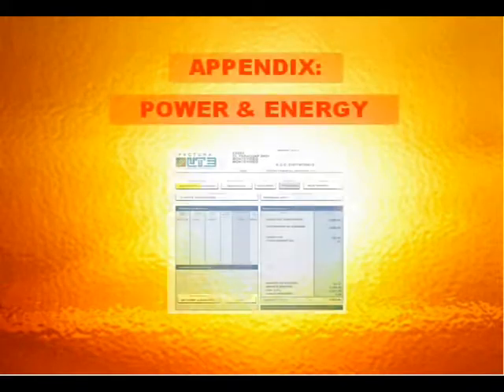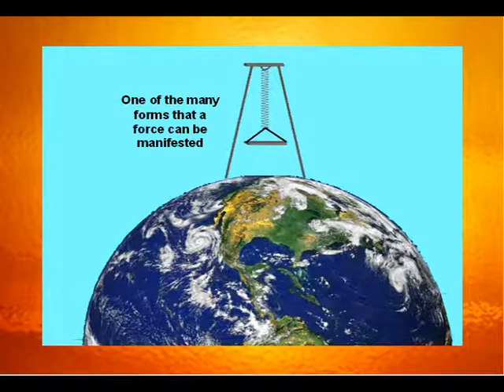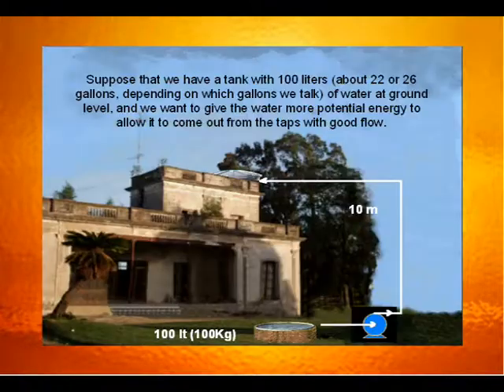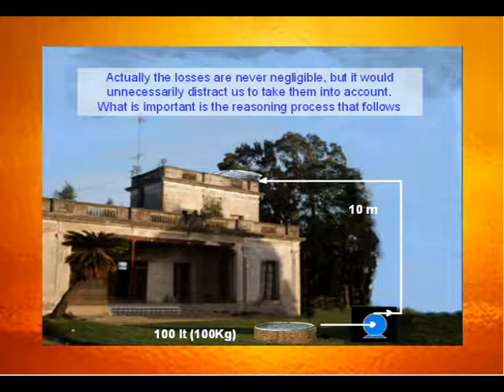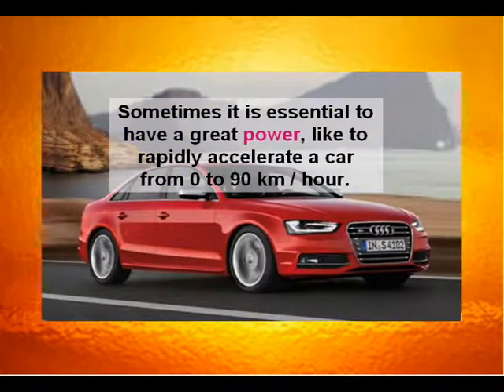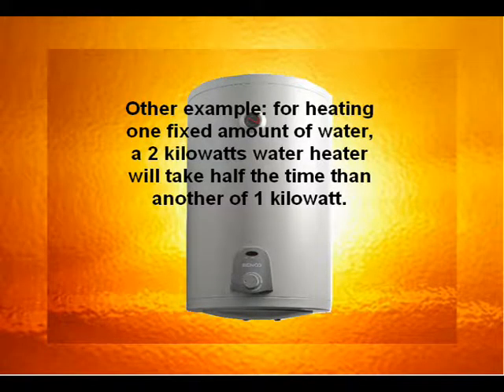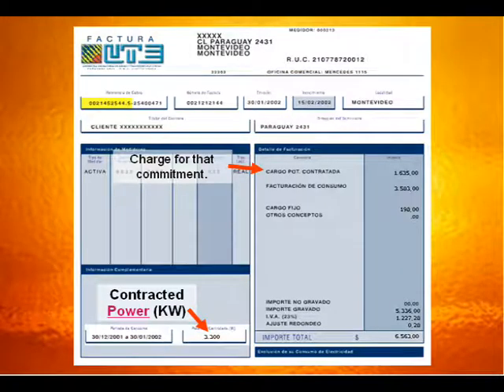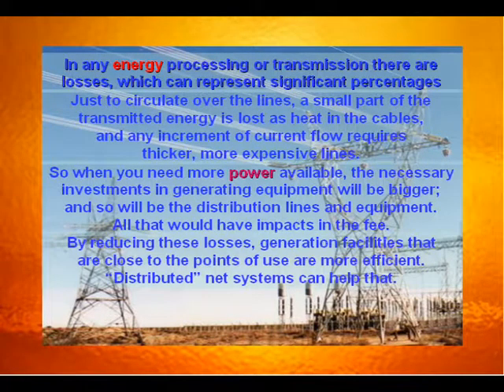Power & Energy: Don't confuse them !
This clip explains the concepts of Power and Energy.  To consider the possibilities and problems of different sources of energy, be it nuclear fission or any other, it is first necessary to understand the meaning of those terms. Sometimes, when reading a supposedly serious article on the subject in a magazine or newspaper, we find that the terms are confused, and so the article loses any value at all.
The video intents to make it easier for the general public to judge if some specific documentation can be trusted.
The clip is the English translation (with a few enhacements) of the Nº17 of our first series on Atomic Energy, that apparently has been used with some frequency as didactic material.